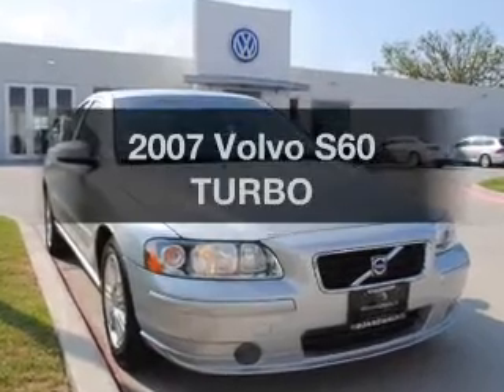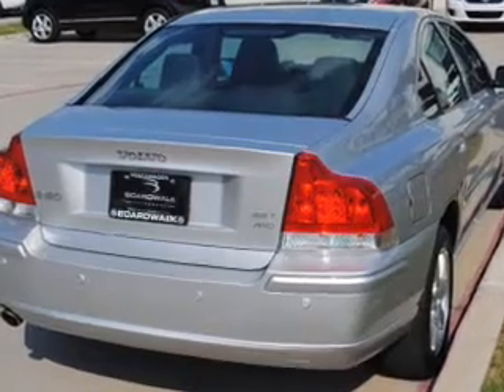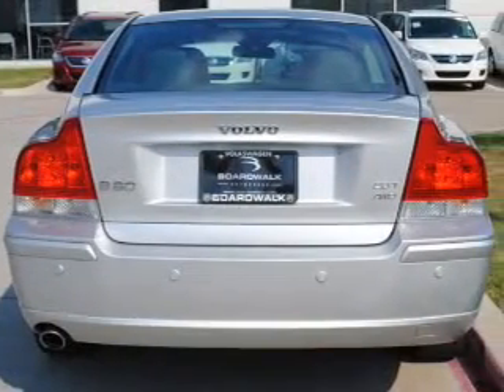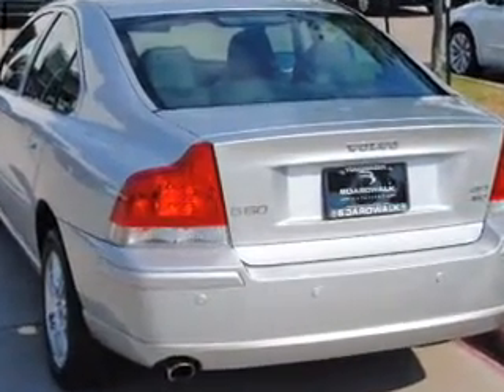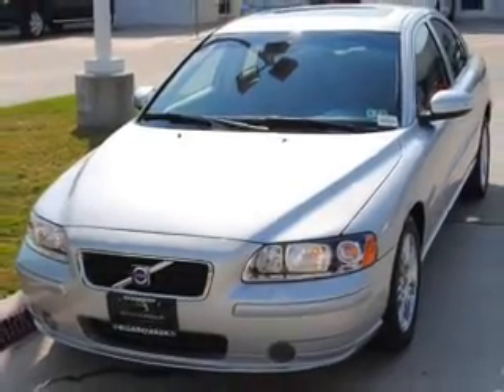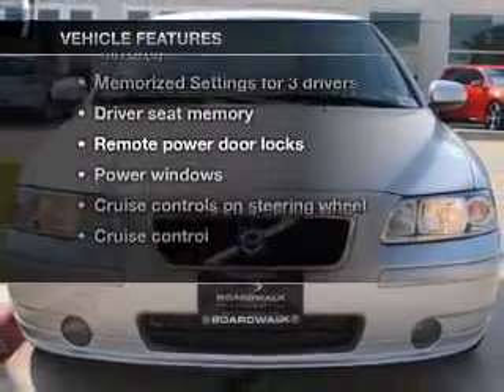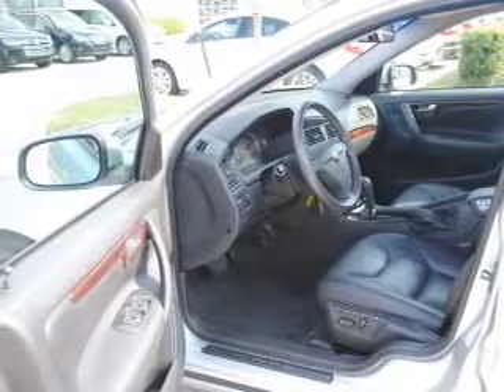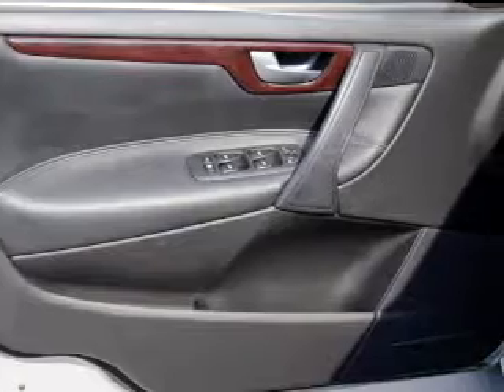2007 Volvo S60 - Richardson TX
Year: 2007
Make: Volvo
Model: S60
Trim: TURBO
Engine: 2.5 liter inline 5 cylinder 20 valve
Transmission: Automatic
Color: Silver Metallic
Mileage: 41616
Address:
300 N. Central Expressway